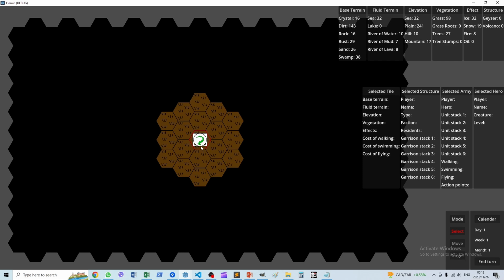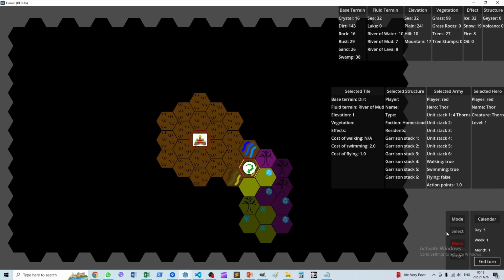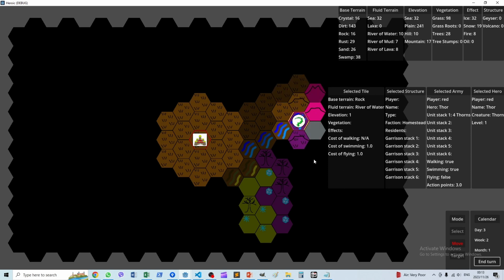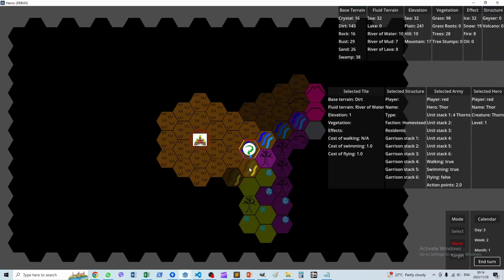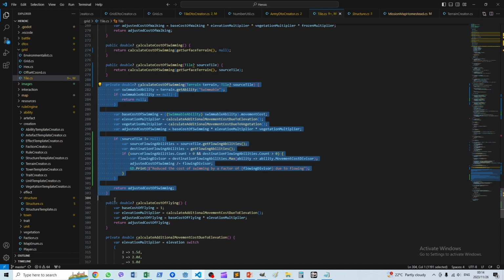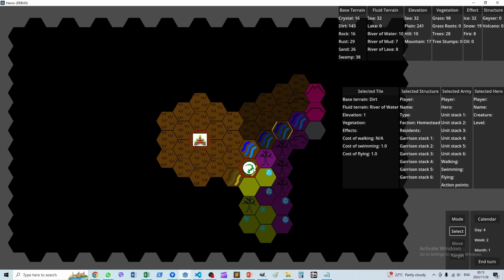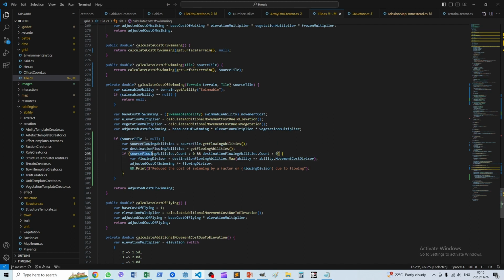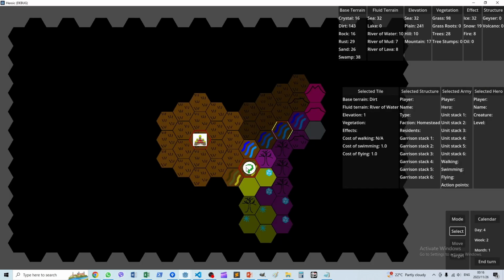Using river flow to speed up movement across the adventure map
This is a continuation of map exploration that was started in the video on movement restrictions due to terrain, elevation and vegetation:

Commit: implement Flowing ability to reduce movement cost when using rivers for transportation (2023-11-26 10:17:47)